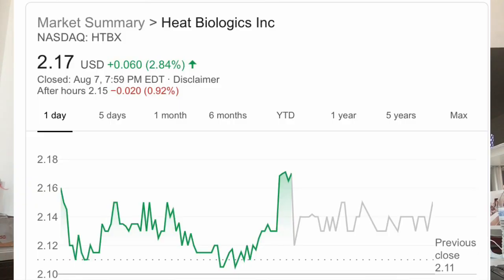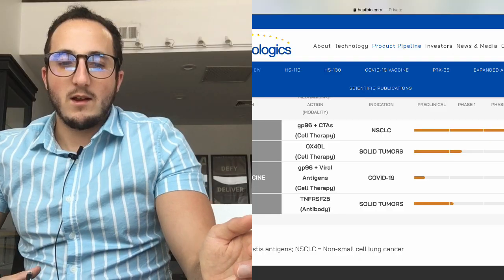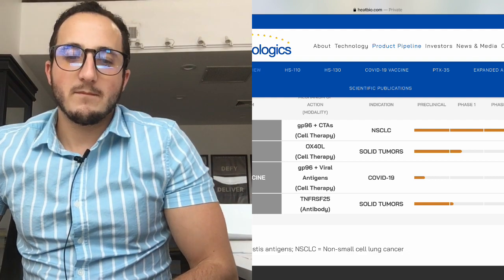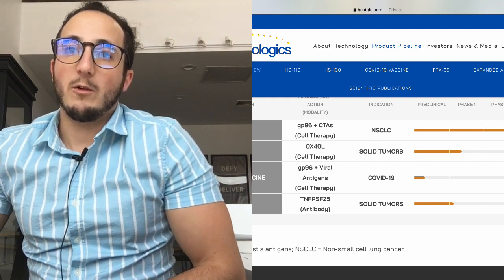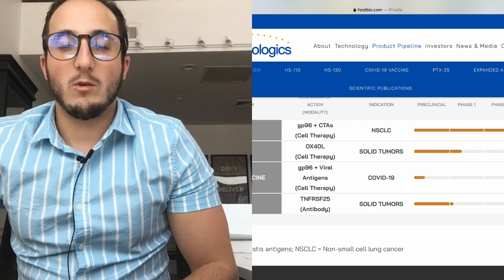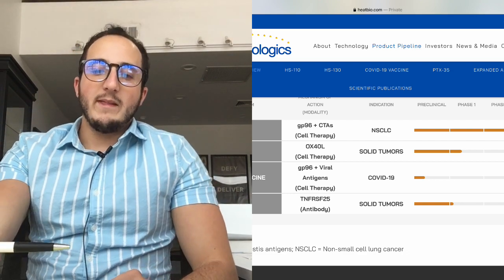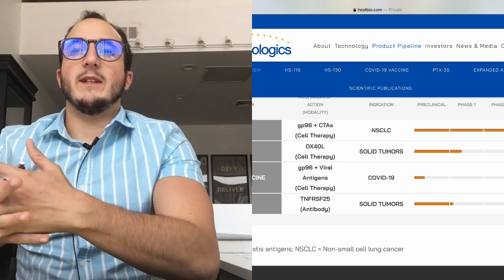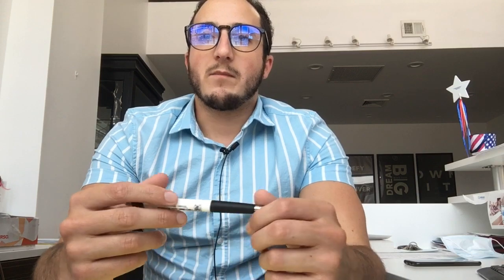Is HTBX Stock A Buy?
In this video, I give a brief overview of HTBX stock or Heat Biologics Inc. I have put in the time and effort to give you all of the important facts on the stock and my opinions on whether it is a buy or not. I introduce the video by telling you about the company as a whole and the things they are currently working on. Heat Biologics inc is a biopharmaceutical company. I am usually hesitant in terms of investing in these types of companies. I then go into the financial results of the company of Quarter 2 comparing it to Quarter 1. At the end of the video, I tell you whether I am starting a position in the company.

- Hi my name is Phil and I am 23 years old. I currently have a Bachelor’s Degree in Exercise Physiology. I have found my passion for investing a little over a year ago and have been investing ever since. I started with Robinhood in which i still use today as well as have other accounts in Fidelity, Etrade, and M1 finance. I found Robinhood to be the easiest in terms of user experience. By using my link you will get a free stock yourself and help the channel grow by giving us a free stock. I currently have two jobs, working in healthcare and real estate. My short term future goals are to get my license in real estate and to become a better and more consistent trader. My long term future goal is to expand my investment portfolios in terms of Real Estate. Now that you know a little bit about myself, let me hear a little about you in the comments of this video. Also if you want me to do an analysis on any stock, just suggest it in the comments and I will post a video on it. I appreciate all of your support and let’s continue to grow together.